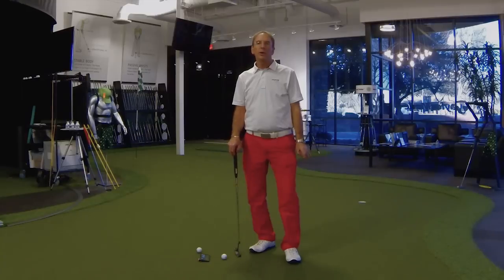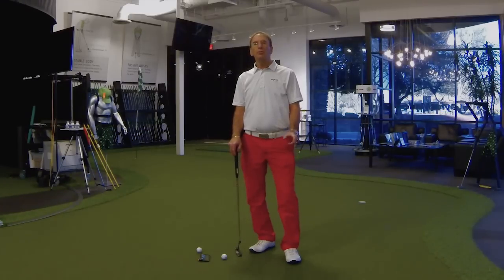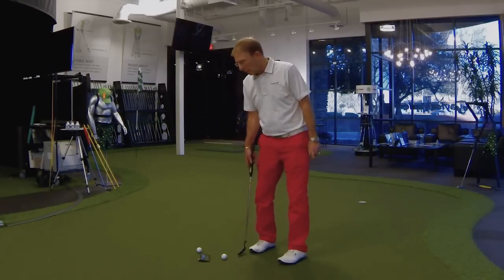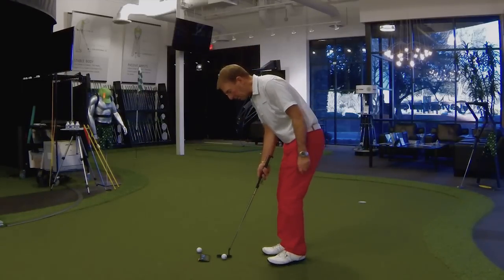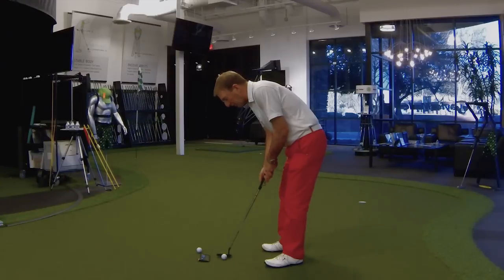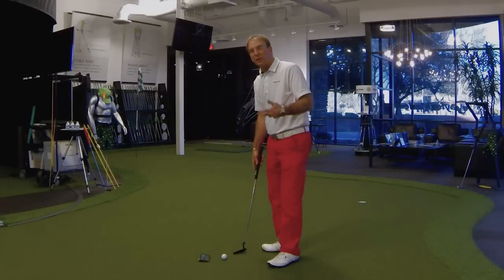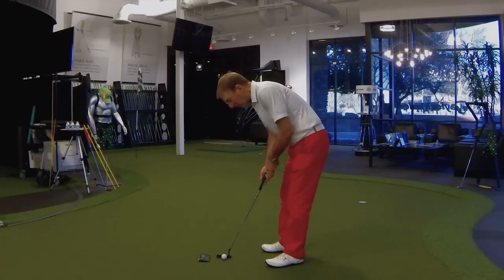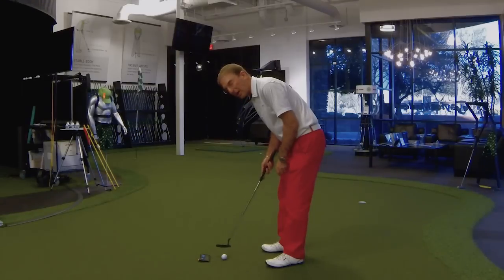Hover Like the Pros to Make More Putts | Boccieri Golf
Stephen Boccieri shows you how the pro's consistent pre-shot "Hover-Move" makes more putts.